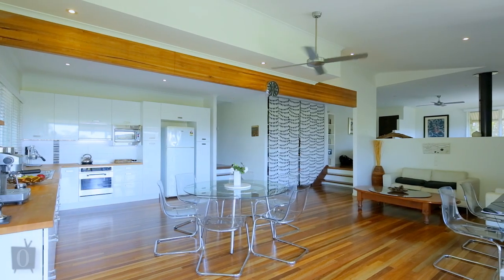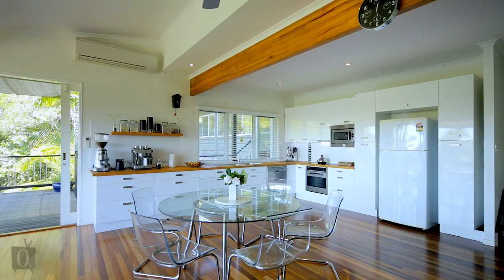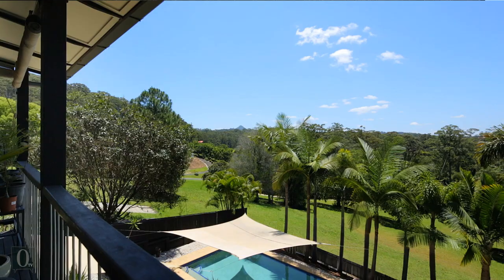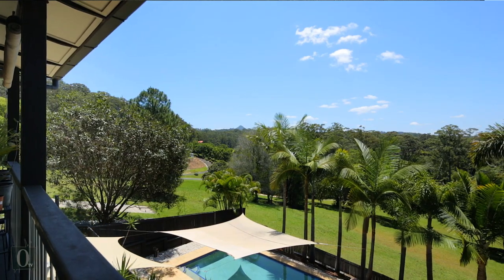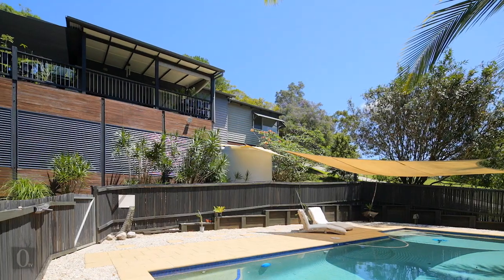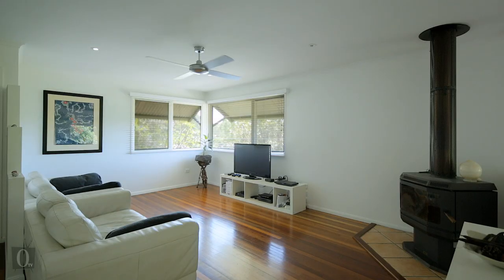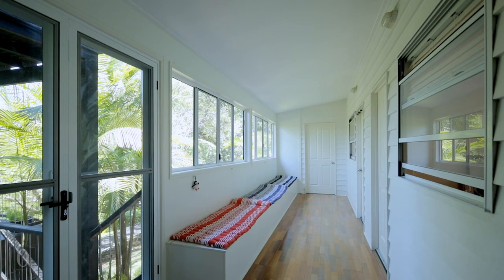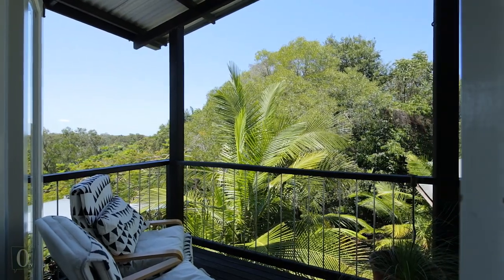9 Bonavista Crescent Doonan 4562 QLD